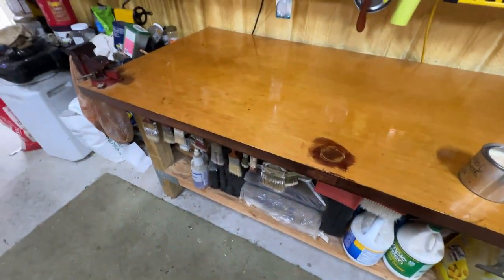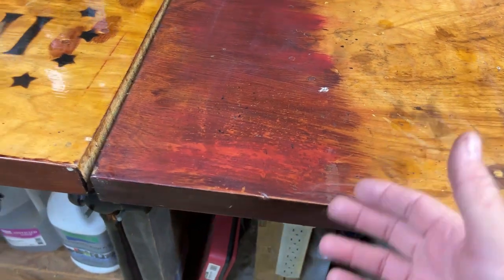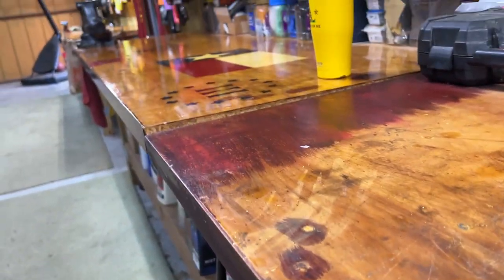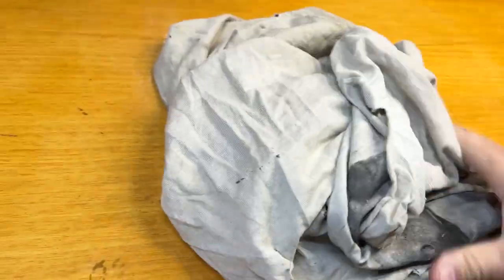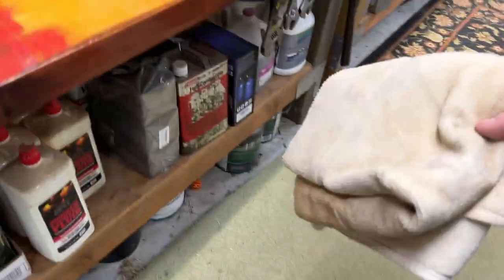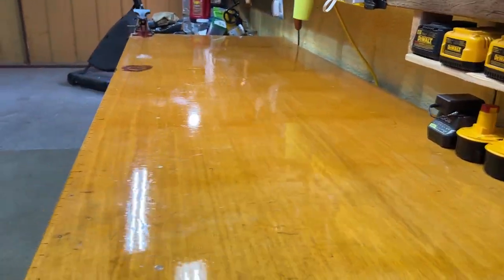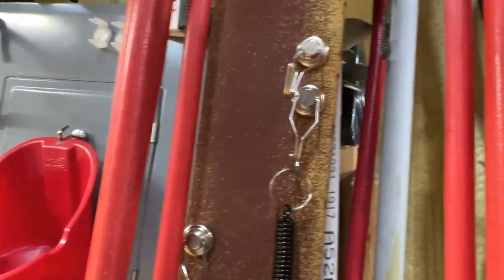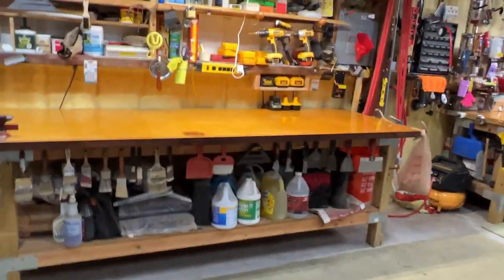Using Paste Wax On Work Benches - Helps With Cleaning & Protection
Just sharing what I do once a year to my work tables/benches. NOTE: MY TWITTER IS  @Horsyguy